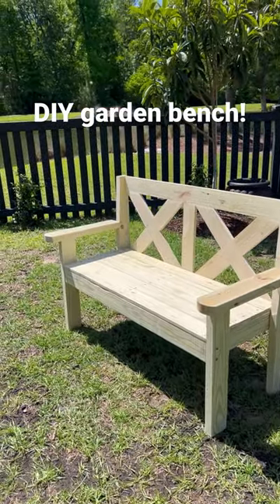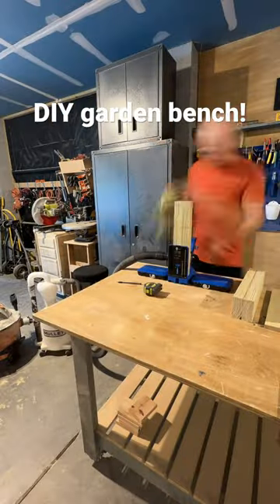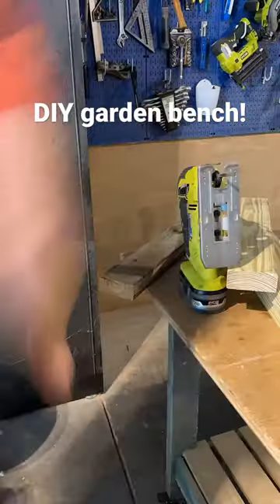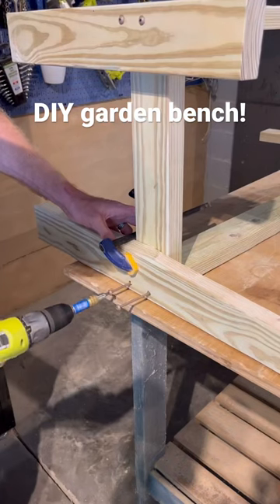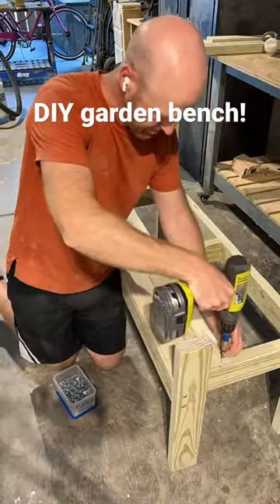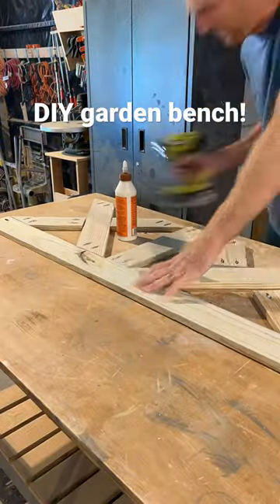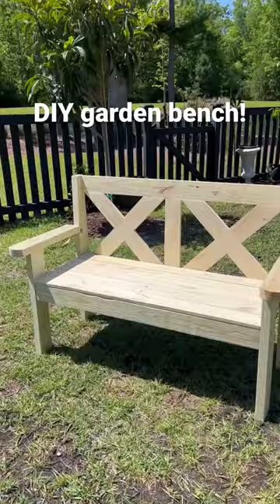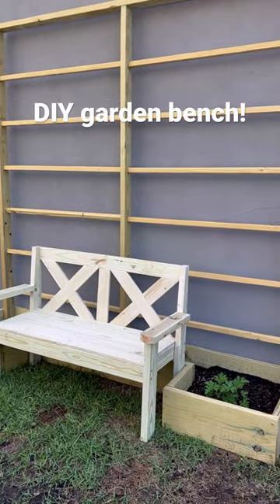DIY garden bench tutorial!